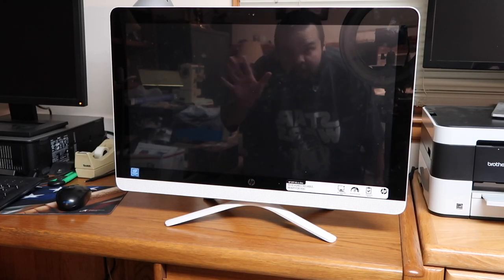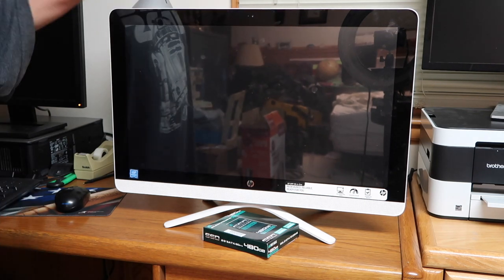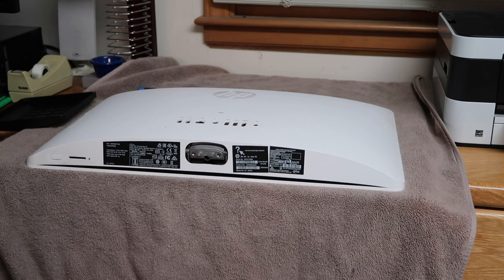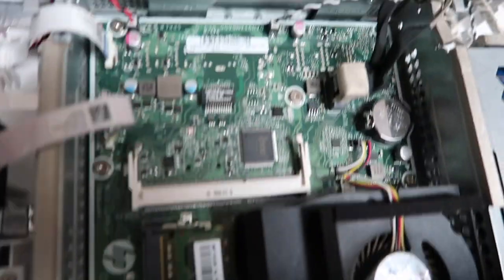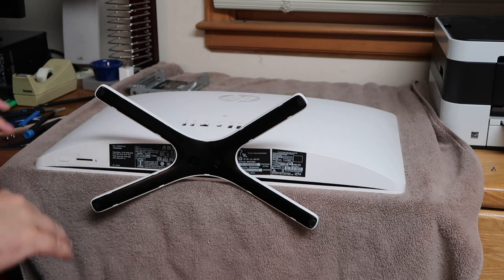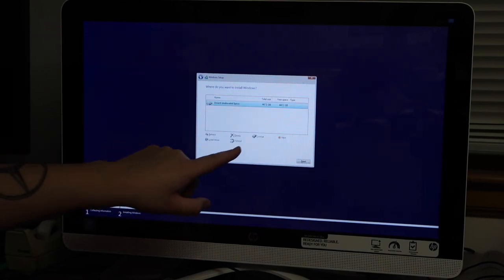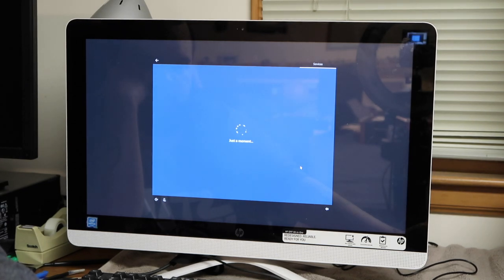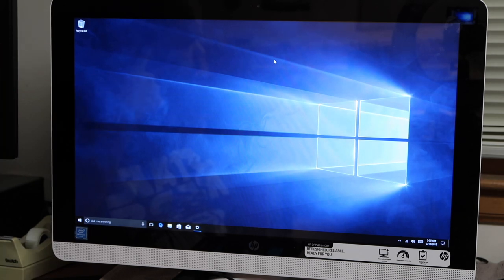Upgrade Your OLD HP 22-b013w All-in-one Desktop PC With A Solid State Drive SSD!